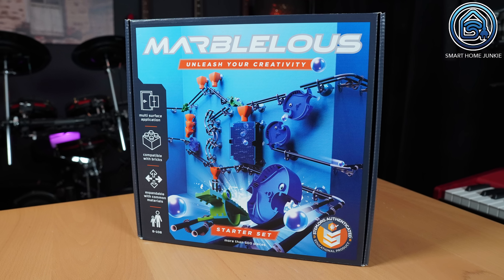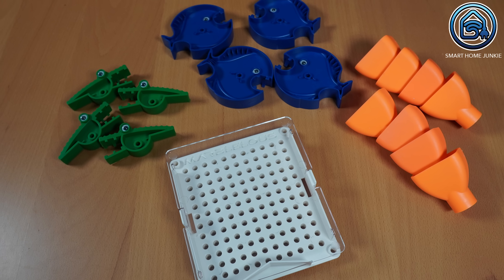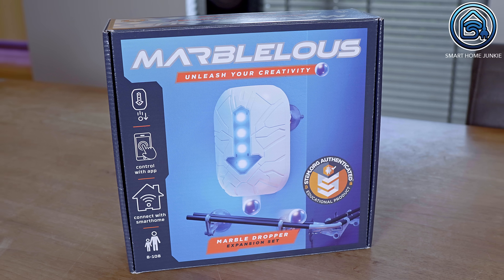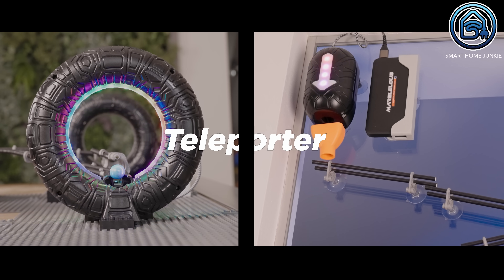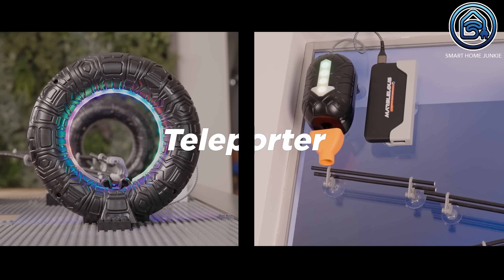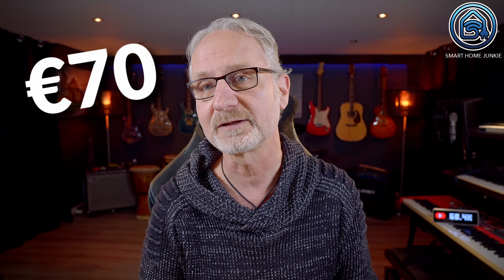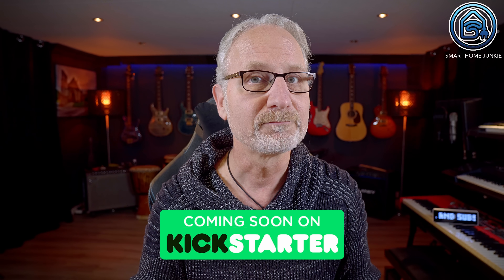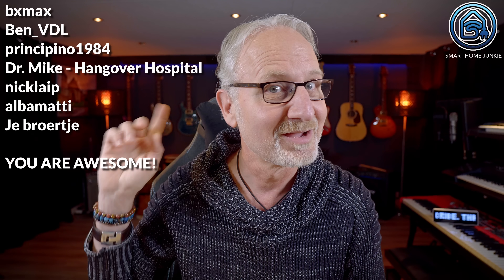Marblelous, A Playful Smart Home Dream Comes True!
I always wanted to build my own Smart Home Marble Track, and now here's Marblelous! With Marblelous you can build your own marble run and integrate it into your Smart Home! The Marblelous Starter-Set gets you up and running in no time. You can extend it with Smart Tricks like the Marble Dropper, Marble Lane Switcher, Marble Detector, Marble Wheel Lift, Marble Spiral Lift, and Marble Teleporter. It's even compatible with Home Assistant!

The Kickstarter campaign will start on March 25th!

00:00:00 Introduction
00:00:49 What's in the Box?
00:01:57 What can you do with it?
00:02:16 The Smart Tricks
00:04:22 The Technical Specs
00:06:00 Marble Run Showcase
00:08:32 Interview
00:10:11 Pricing and Where to get Marblelous
00:11:01 My Conclusion
00:12:03 Outtakes